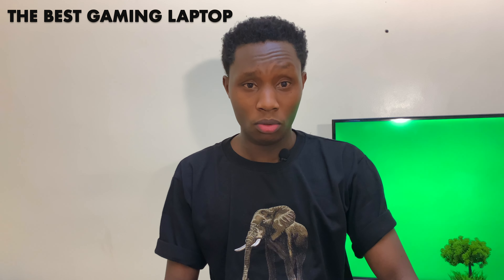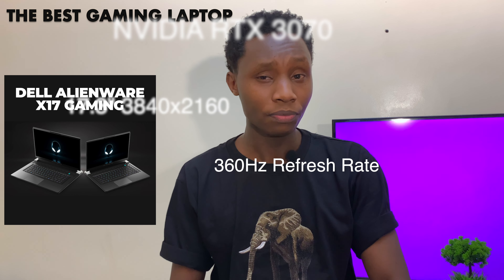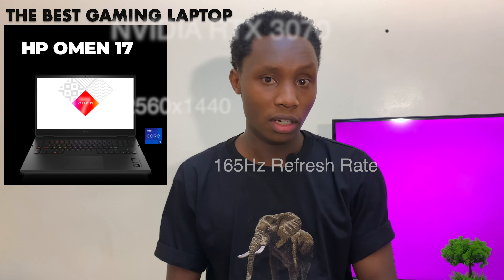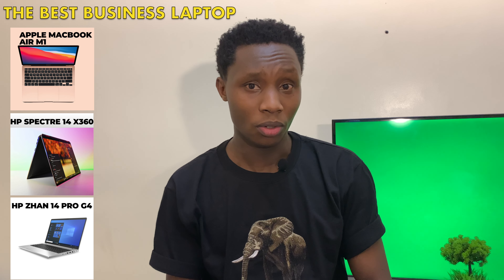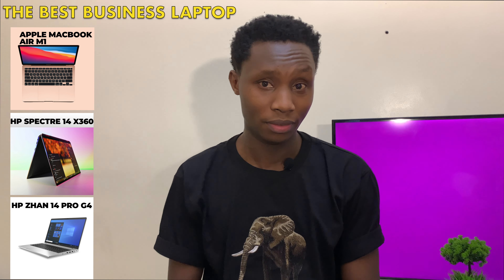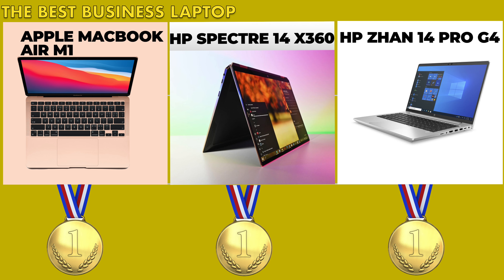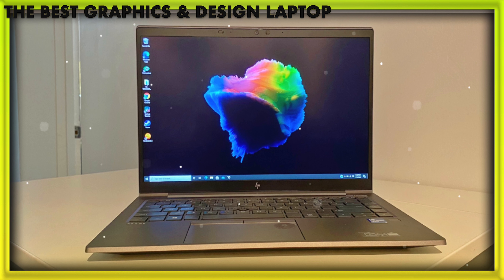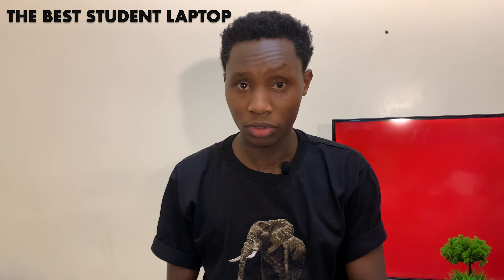THE BEST LAPTOP OF THE YEAR IN KENYA AWARDS 2021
In this video, I give my opinion for the best laptops that I have encountered throughout this year here in Kenya. I appreciate everyone's opininion whether alligned to the ones mentioned in the video or not, but either way I'd like to know what you also think of this.
I'm also much aware of some newer and probably better 2021 laptop releases that I haven't included here, but hey sorry I havent had my hands on them yet.